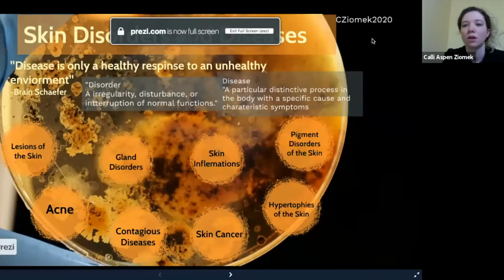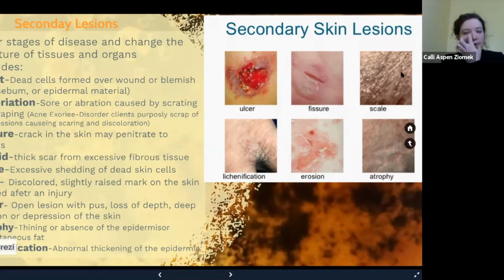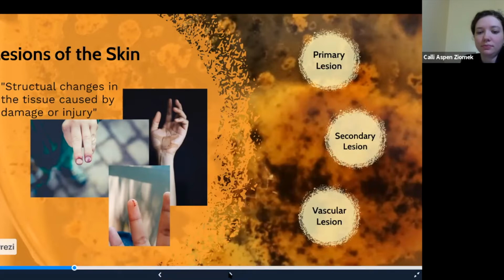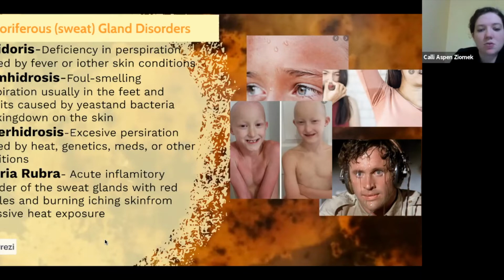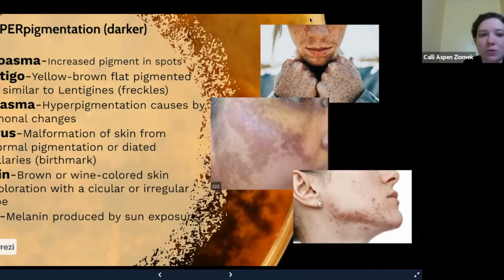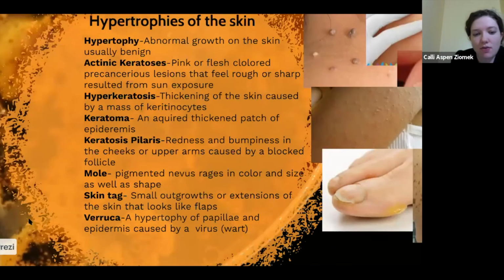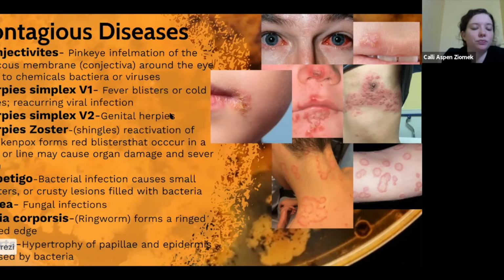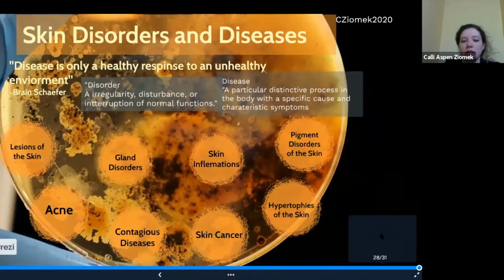Skin Disorders & Diseases W:Calli